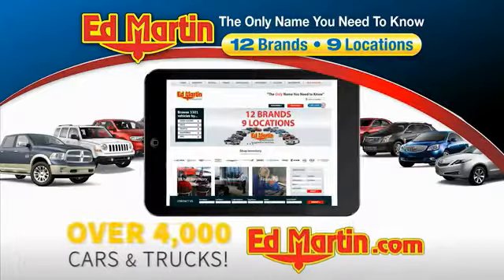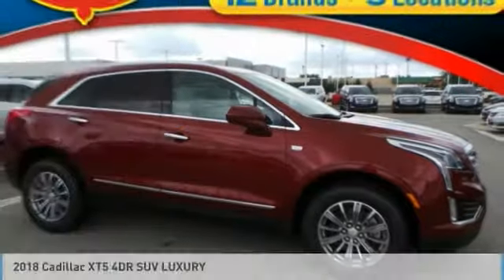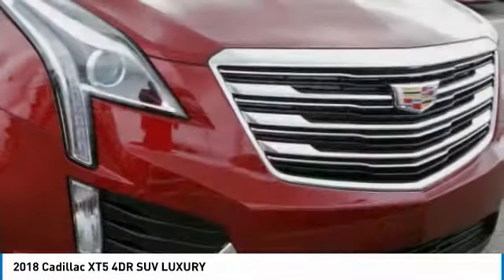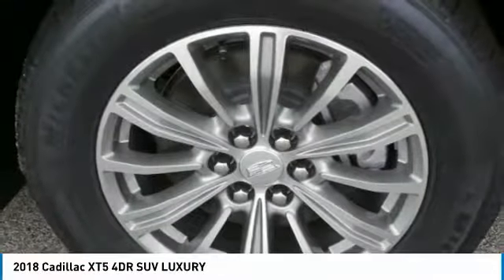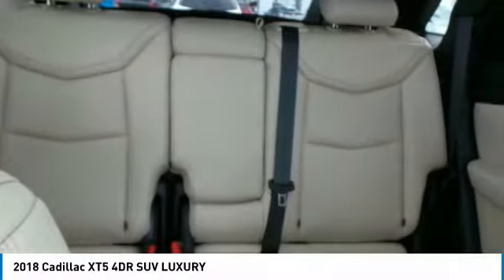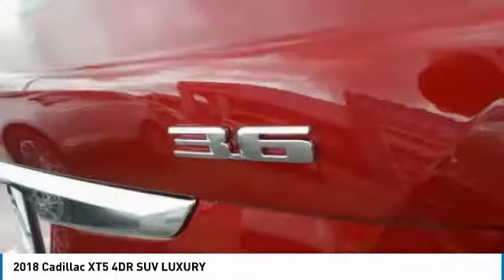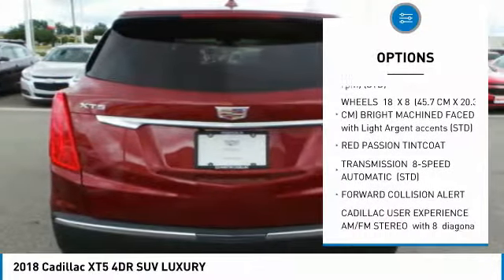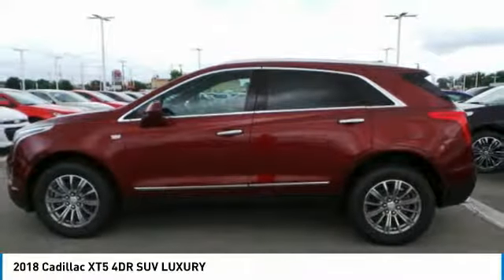2018 Cadillac XT5 432025